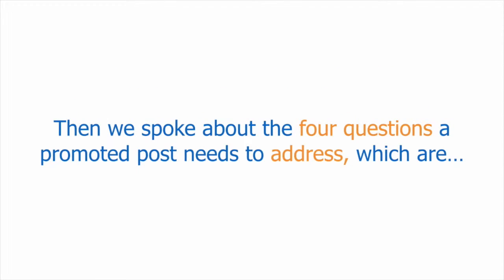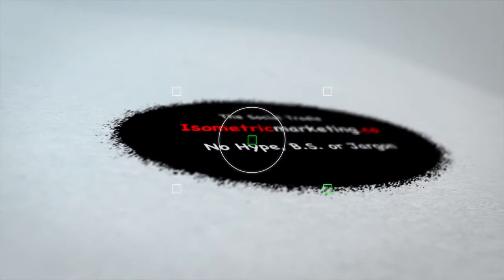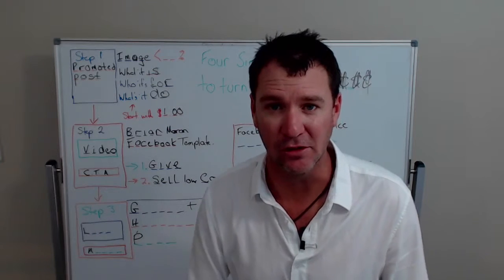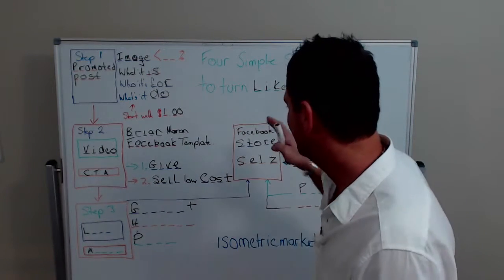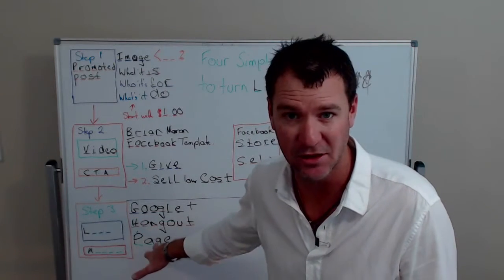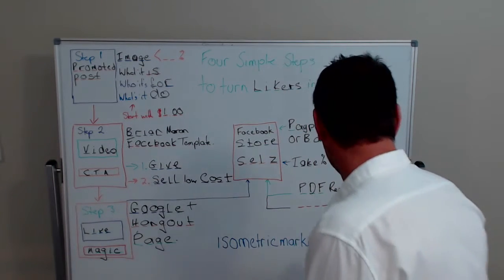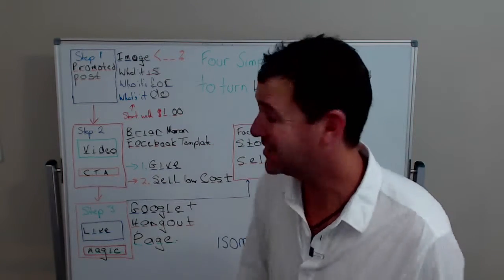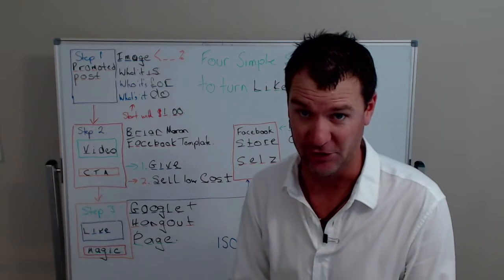How to Advertise To More of The Right People Starting With Just $1 Per Day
Are you a Sunshine Coast Business Owner that has a problem just like Lisa?

Lisa's problem is that although she is a successful business owner, She is still losing money hand over fist on her advertising.

That was until She found the I Love Marketing Maroochydore Meetup group where she is learning smart cost effective marketing strategies, that drive down her advertising costs, whilst boosting her sales.

Every three weeks we get together to look at one of the Eight Profit Activators that the I Love Marketing Boys talk about on their Business Podcast.

You can come to your first Meetup Free to see what it is all about. From there on in it's paid to attend.

It's a paid program for a very good reason which is...

When people pay they pay attention. I don't want your time getting wasted by people attention that are not paying attention.

To attend simple click on the link at the top of this box, grab your Free Ticket, and we will speak soon.